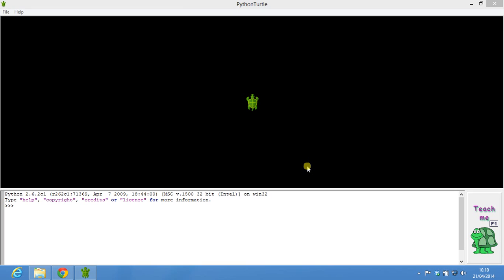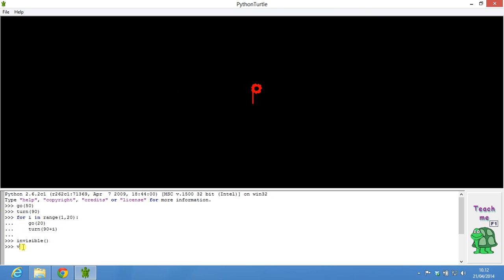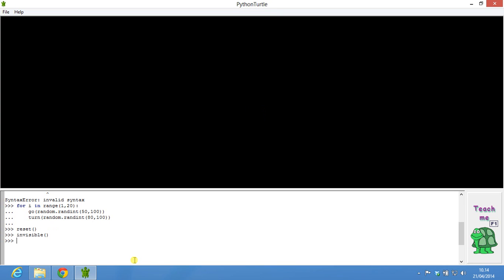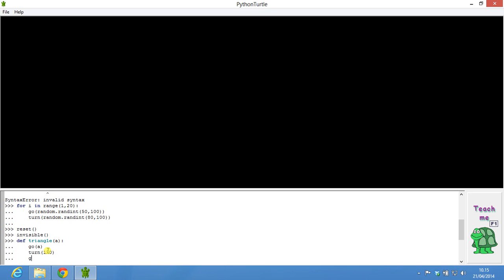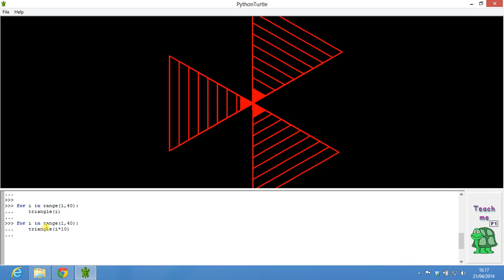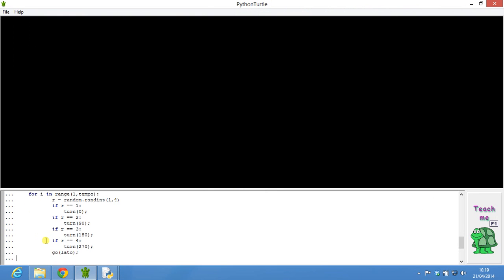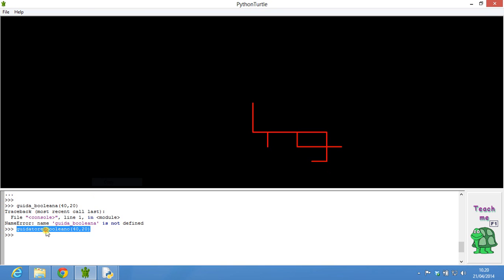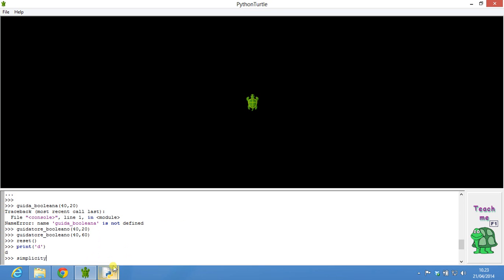Review of PythonTurtle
PythonTurtle is a tool to draw simple things in Python.
It is mainly aimed to children but everyone can use it.
Final mark: 9/10